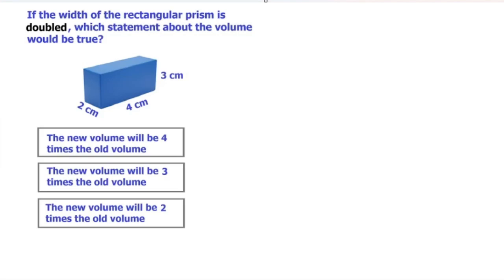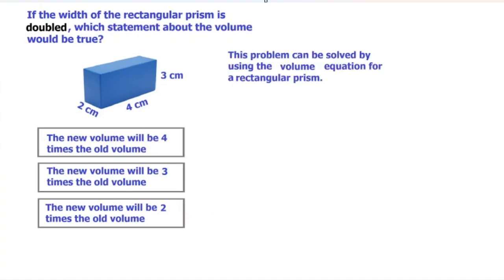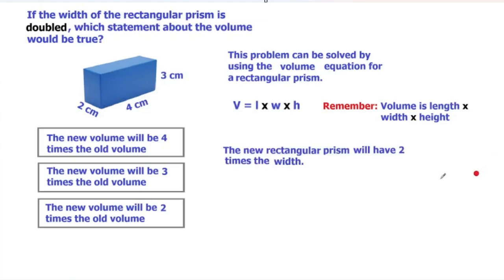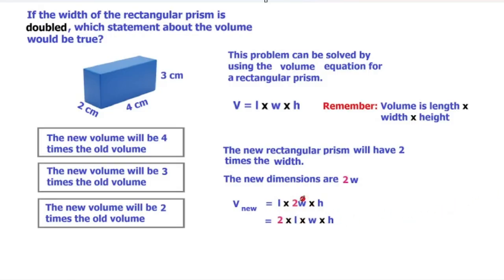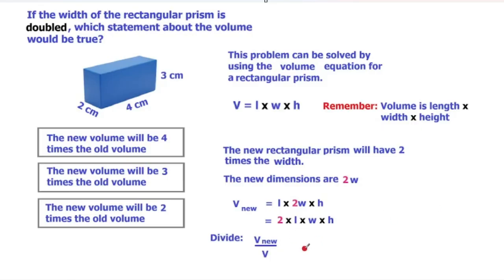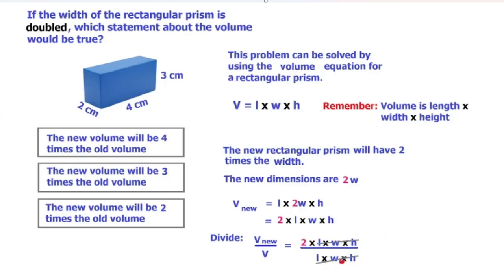Volume - Changes in Scale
Level 7 Welcome to Volume - Changes in Scale! If you're trying to learn how to find the Volume - Changes in Scale, you're in the right place.
Whether you're brand new to this topic or just need a quick refresher, Volume - Changes in Scale, walks you through clear examples and step‑by‑step explanations to help you master Volume - Changes in Scale.